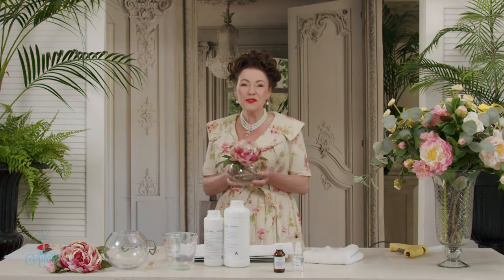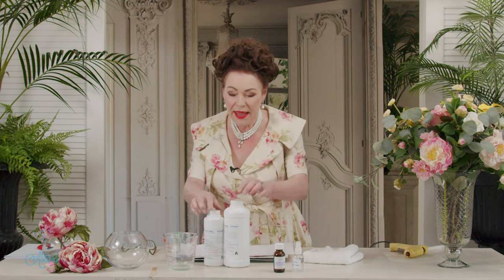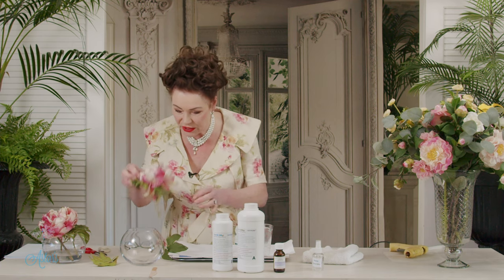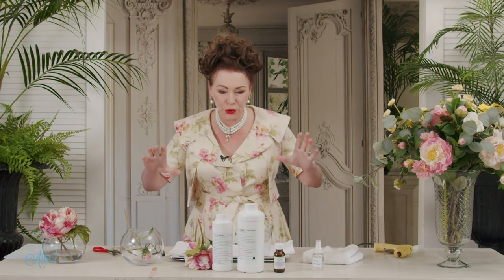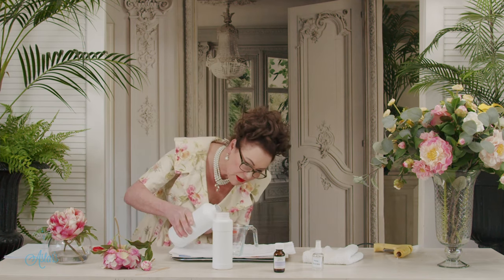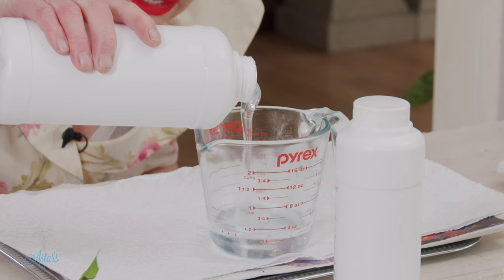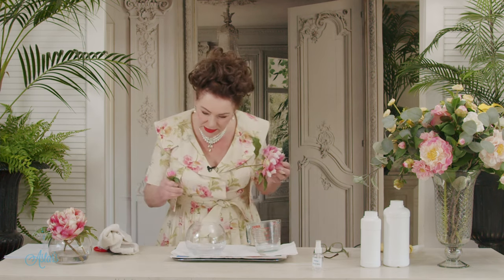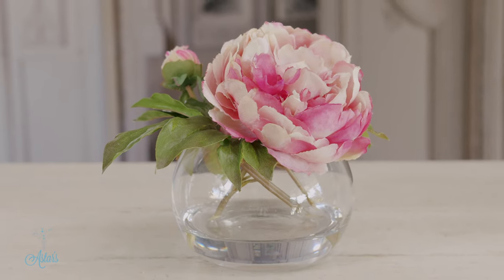How to make artificial water in a glass vase to display silk flowers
Things to gather:
- Epoxy resin
- Glass mixing jug
- Isopropyl alcohol for clean up
- Hot glue gun
- Old rugs for clean up
- Stick for stirring solution once mixed
- Warm water
- Newspaper to keep working surface clean.
- Artificial flowers/foliage
- Glass vase to suit

I knew if I hunted long enough, I would find a product that gave the illusion of water in a vase to create that ‘real look’ when designing with silk or artificial flowers and foliage. Today I've got a great idea for how to make fake water for silk flower arrangements!

You can buy Quick Water or Crystal Water but it isn’t always available. I found a 2-part mix called deep pour resin and it works a treat.

TIPS:
1. If you need to cut stems of artificial’s, place a spot of hot glue on the stem ends to seal. This will stop rust leaching into the resin.
2. Warm the mixing jug and glass vase before starting. This stopped any bubbles in the resin.